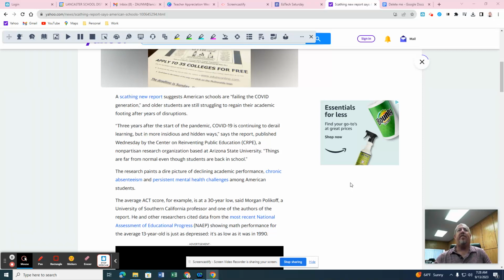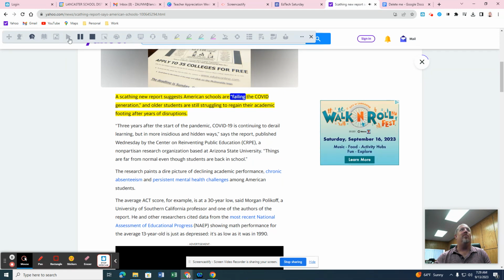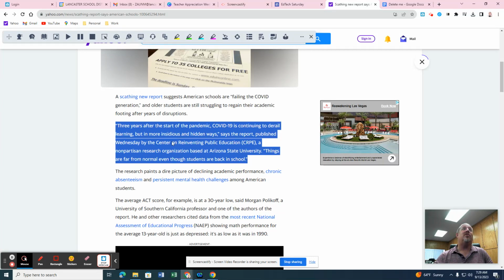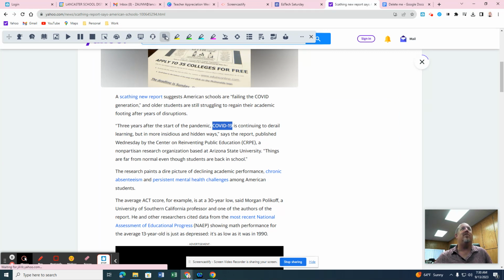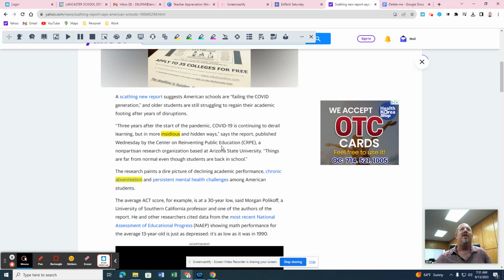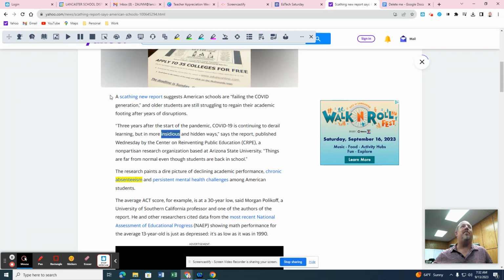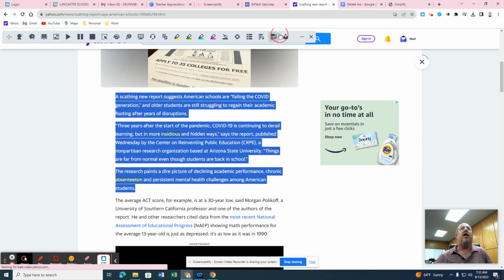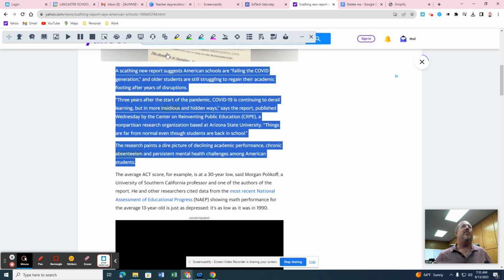Google Read & Write Lancaster School District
Extension for students and staff to help with accessibility.